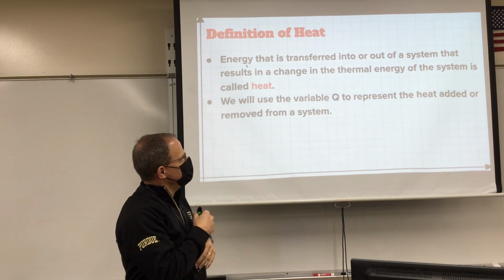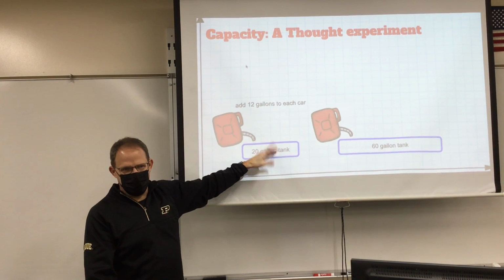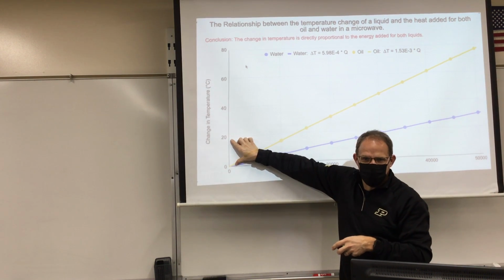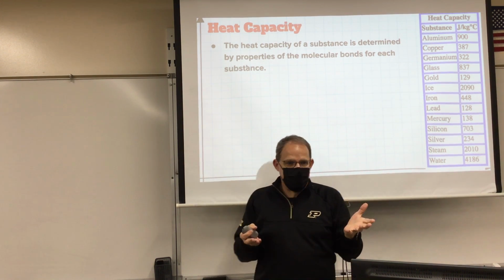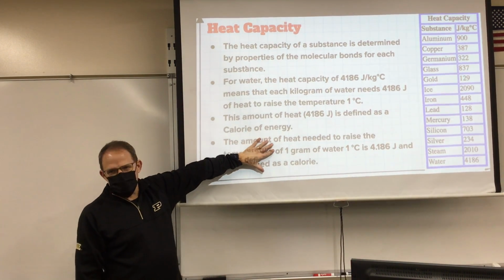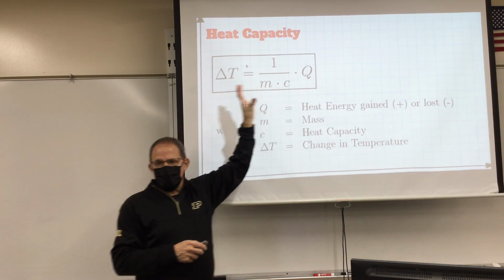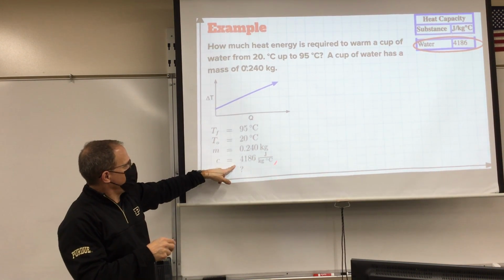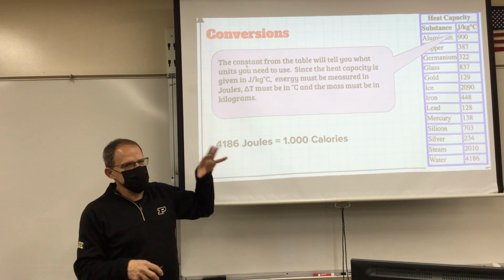January 7, 2022